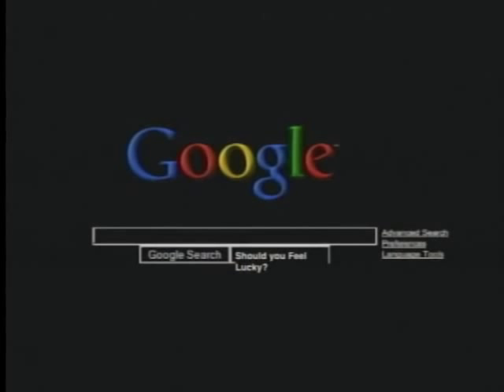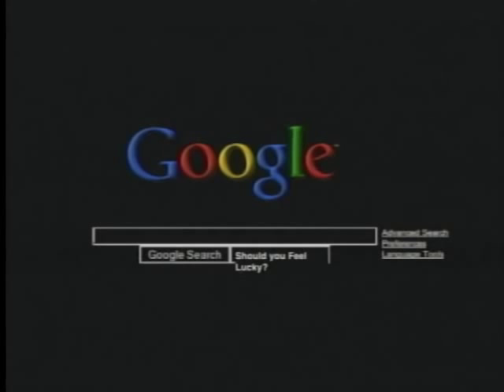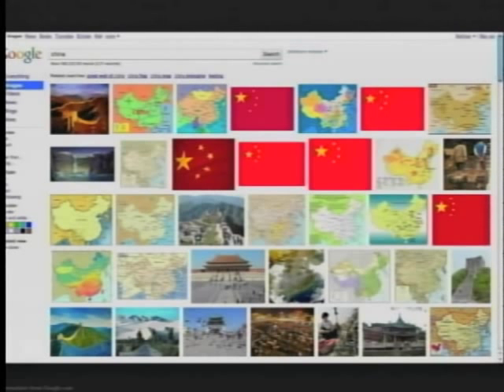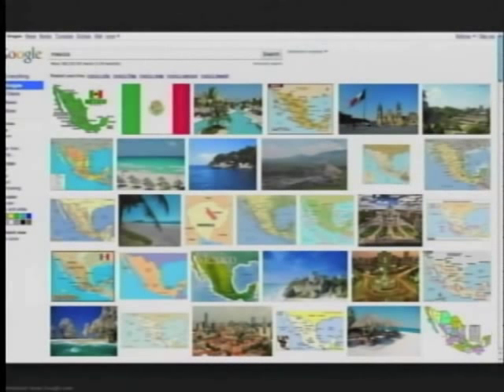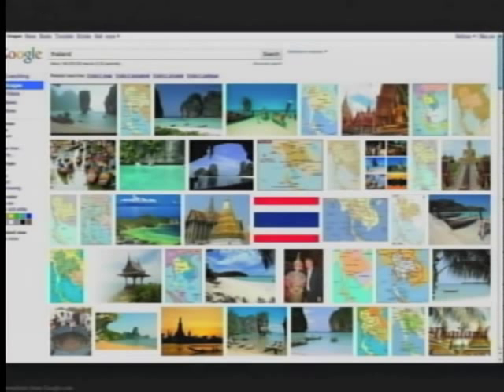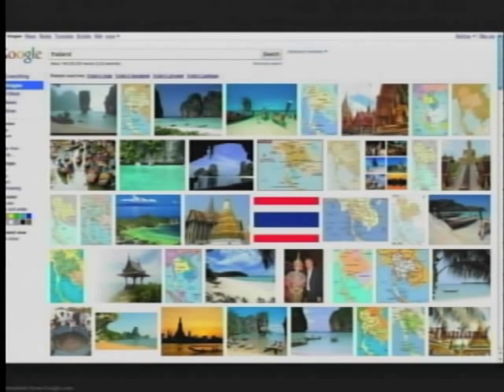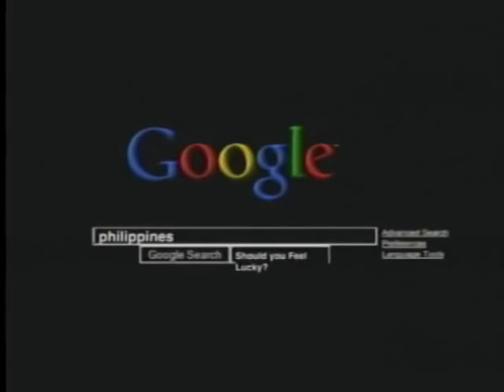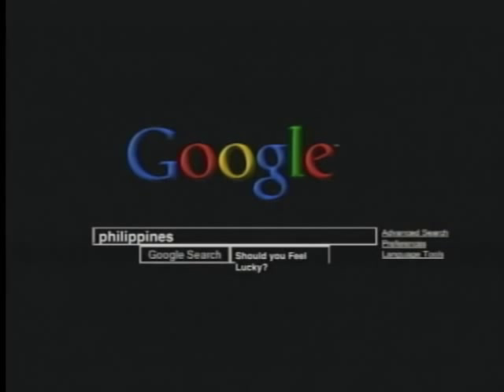What the World Sees When They Google the Philippines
Brian Tenorio delivers the State of Philippine Design address